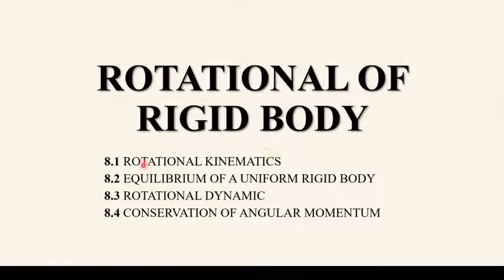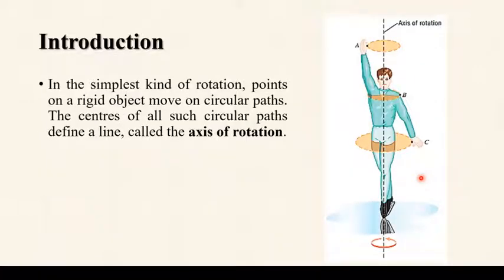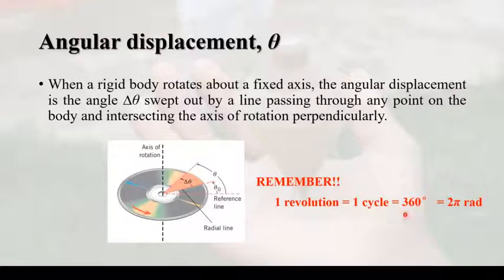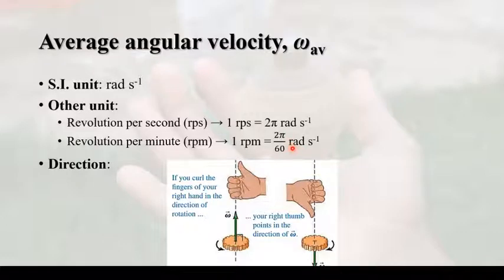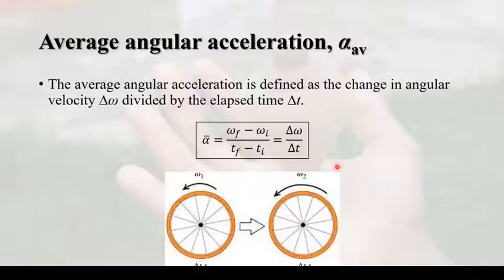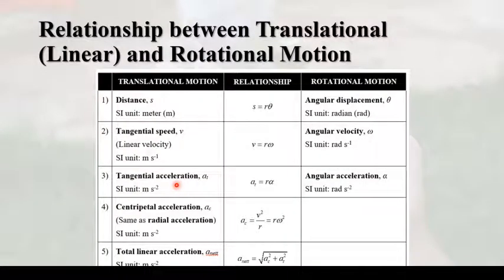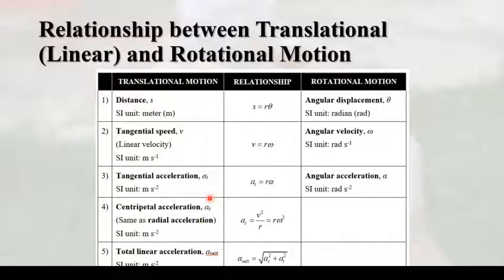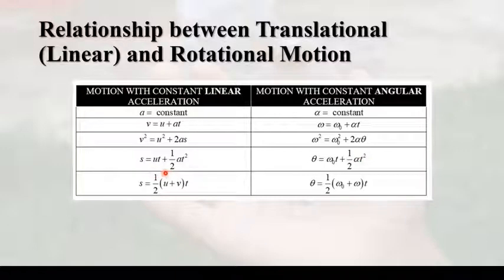8 1 Rotational Kinematics